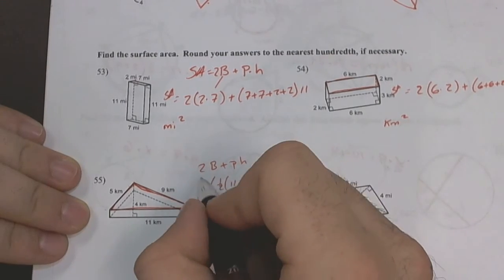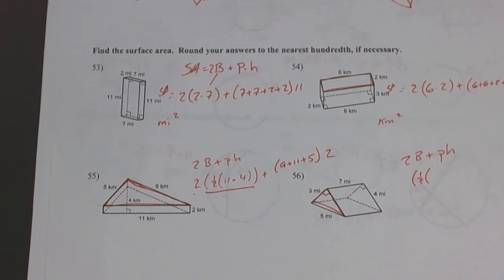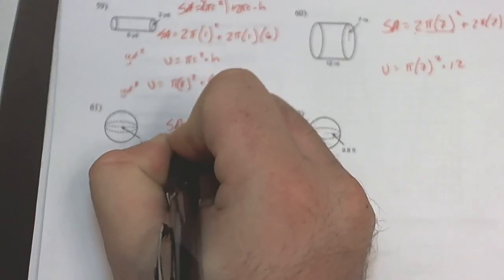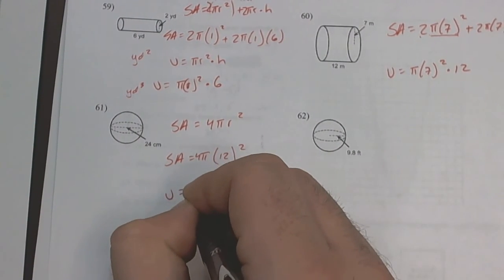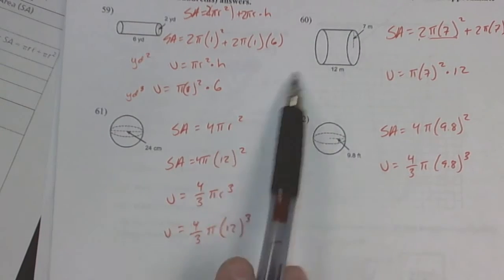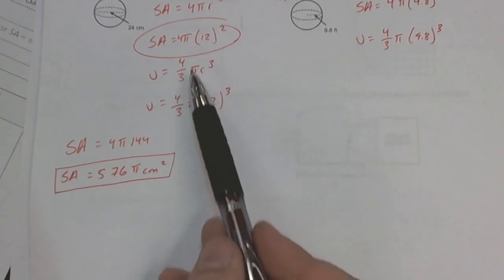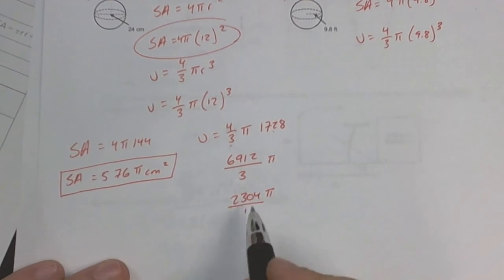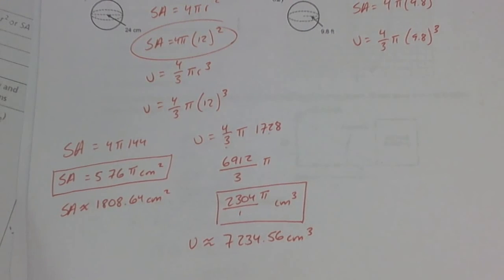Geo Midterm Review Part 7